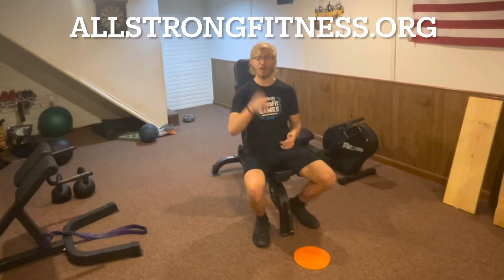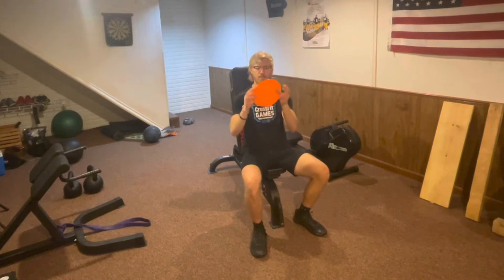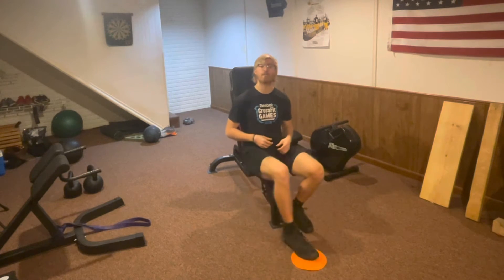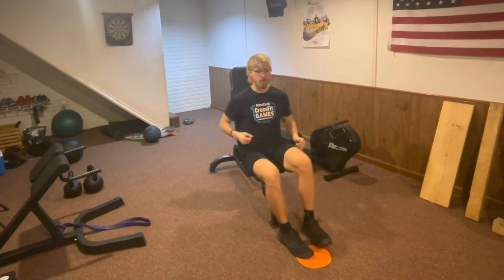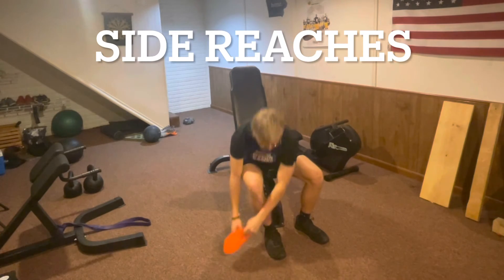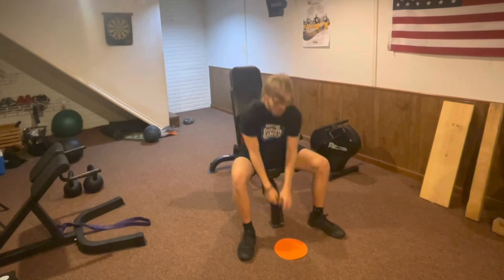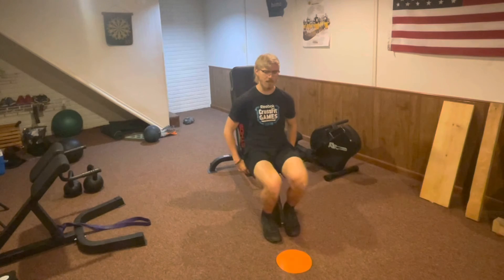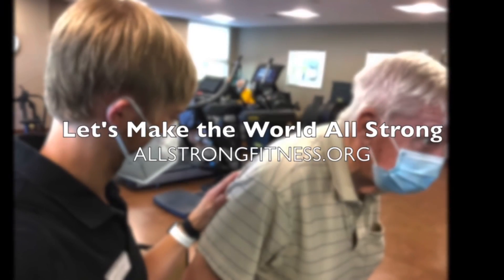Easy Cardio Exercise at Home - Seated Cardio Exercises to Gain Stamina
Sitting down all day can cause you to lose muscle and gain weight. That's why it's so important to include some cardiovascular exercise into your daily routine. This exercise is easy to do and can help you tone your body and lose weight. So give it a try and see the results for yourself!

Our Programs

Equipment Recommendations:

Leg Resistance Bands:

Colored Balance and Agility Dots:

Balance Hurdles and Cones:

Adjustable Weight Bench:

Foam Roller:

Medicine Ball:

Cardio Stepper

Walker for Seniors:

Yoga Mat

Workout Sliders

Stability Ball:

Calf Stretch Slantboard Board:

Massage Ball:

5 Lb. Light Dumbbells:

Resistance Bands With Handles:

Balance Pad:

Hypervolt Massage Gun:

Adjustable Dumbbells: